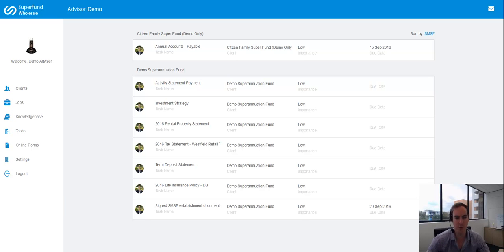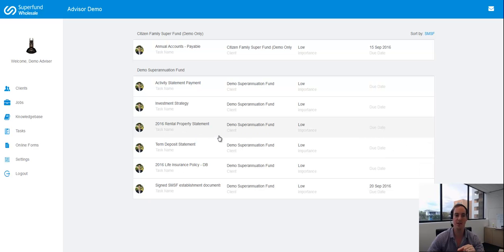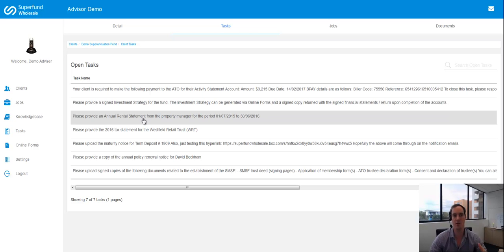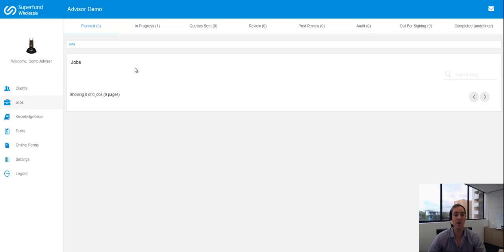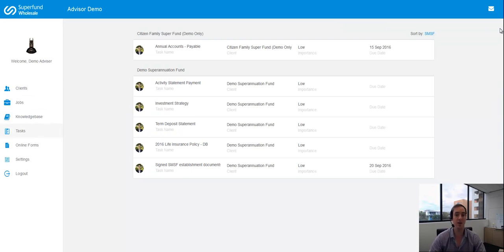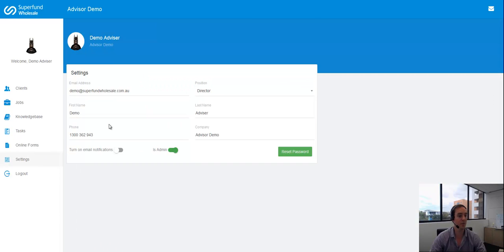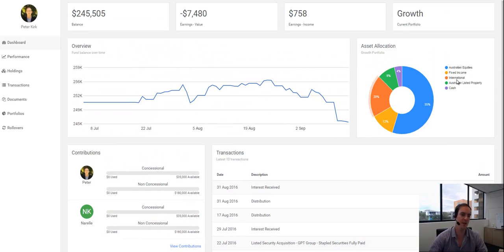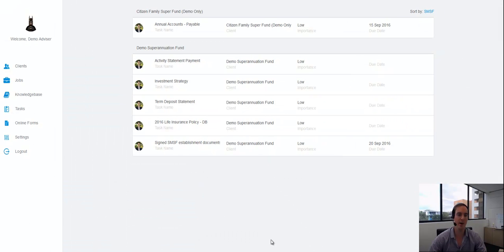Adviser Portal Walkthrough September 2016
This video demonstrates our adviser SMSF administration portal features.